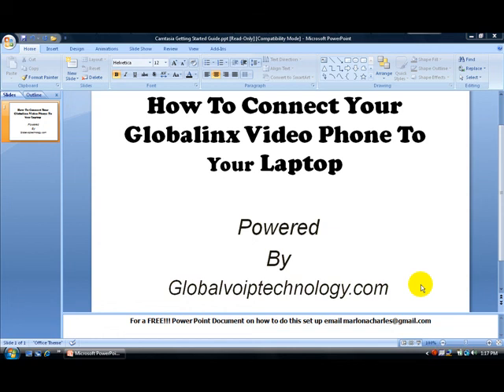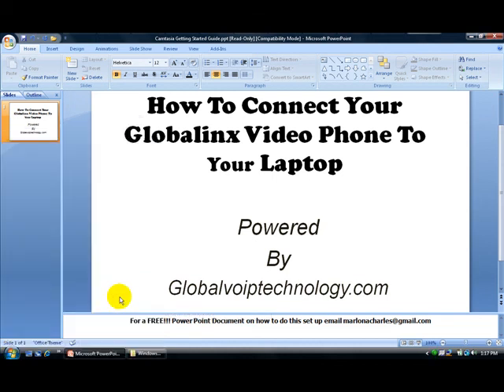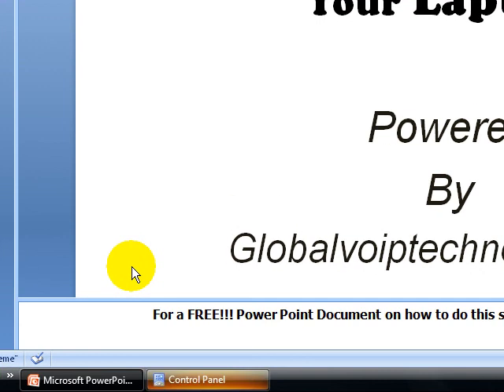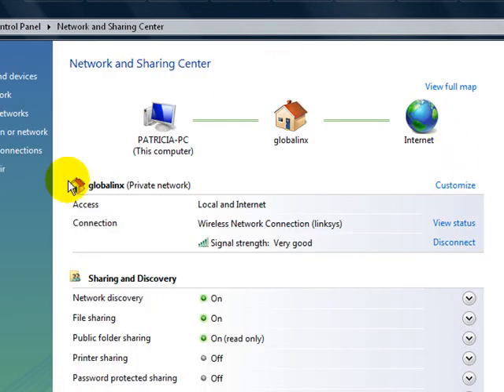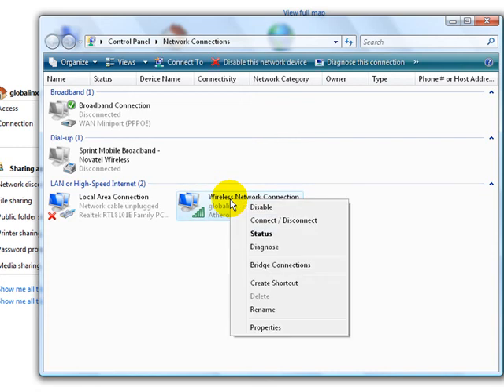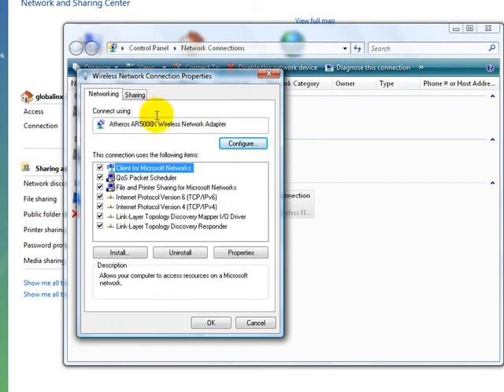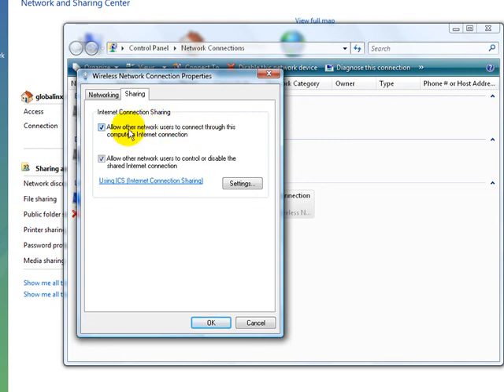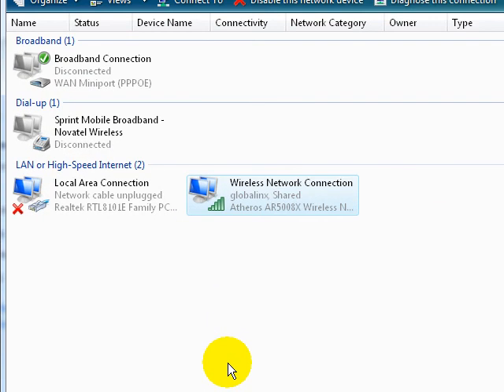How to Connect Your Globalinx Videophone to a Laptop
Connect your videophone to your laptop wireless internet connections. Use your laptop and phone any were you go.
laptops
laptop
laptop computers
hp laptop
laptop notebook
buy laptop
laptop computer